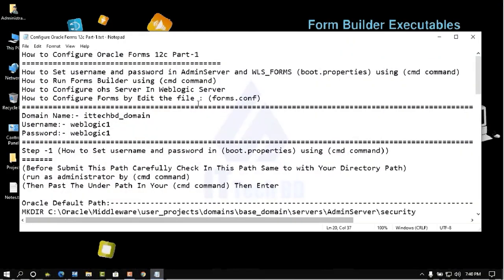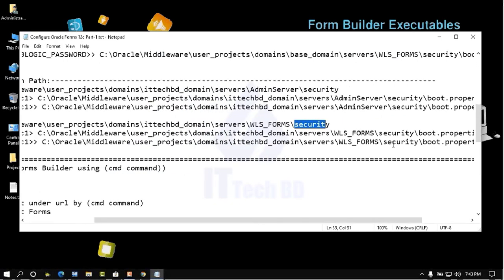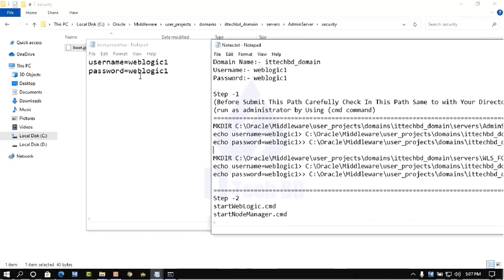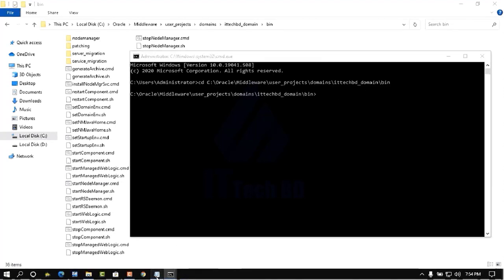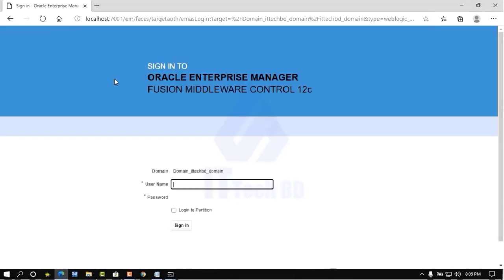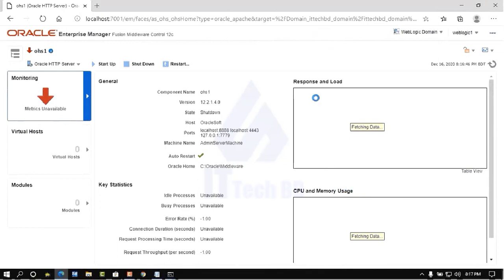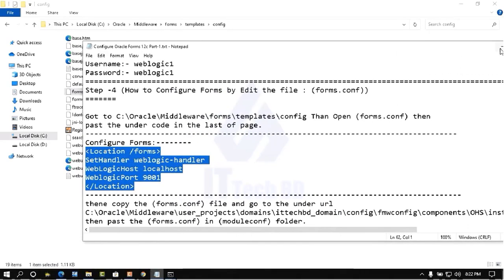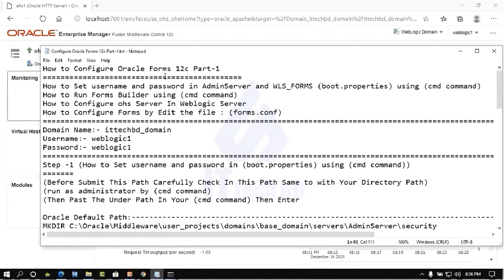Oracle Forms12c - Configure Oracle Forms12c - Part 1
In This Video I Will Show You How to Configure Oracle Forms12c - Part 1